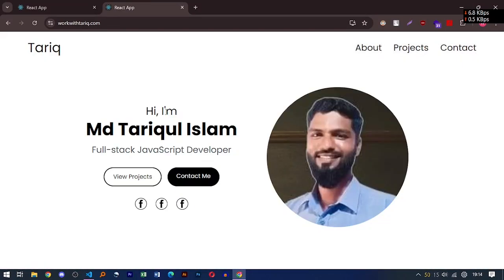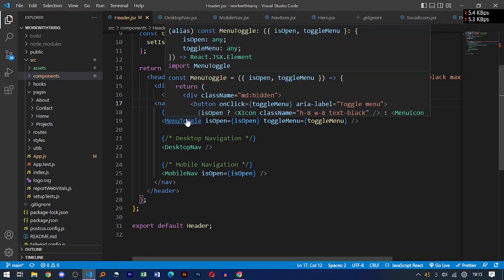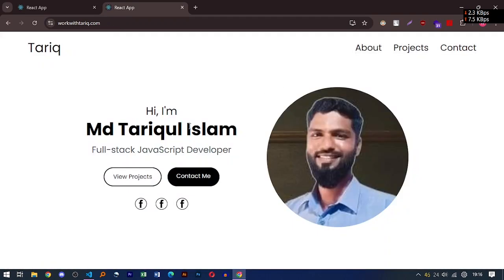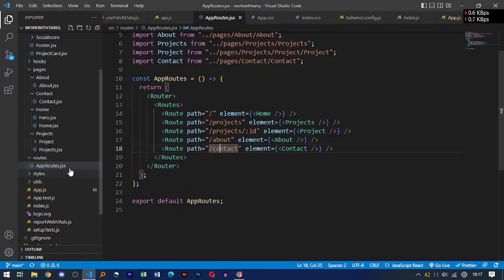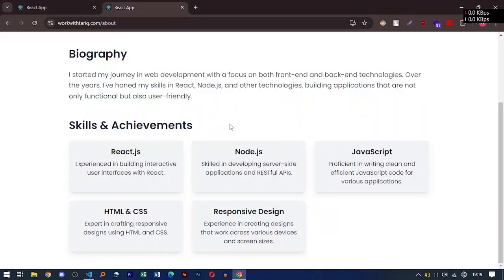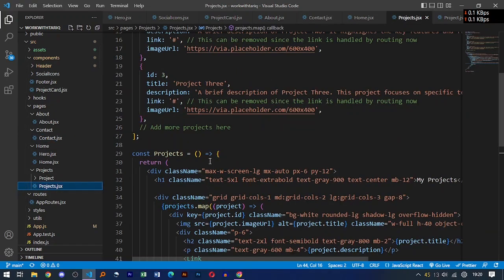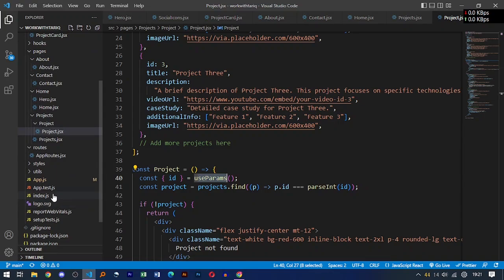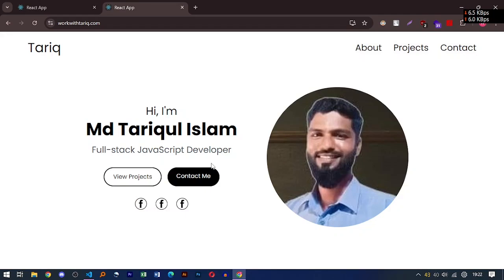My Personal Portfolio Website Basic Structure Initially React Js Developer